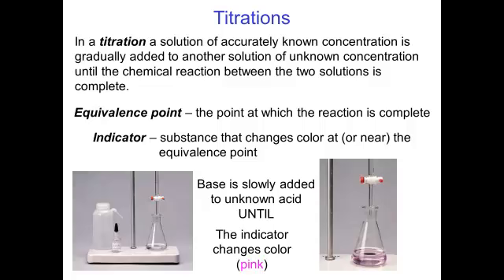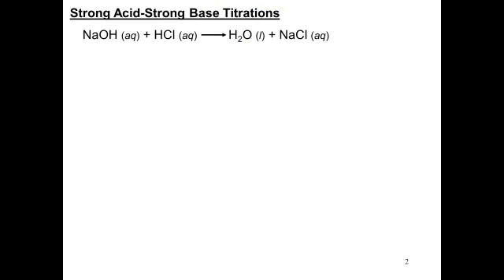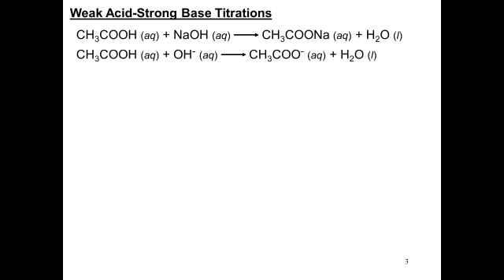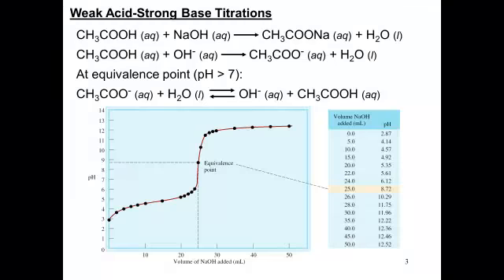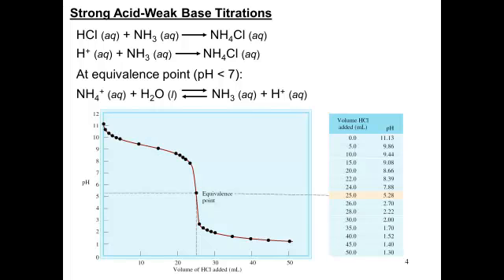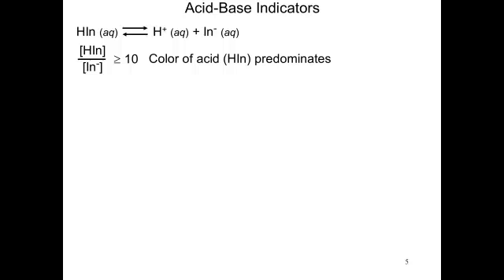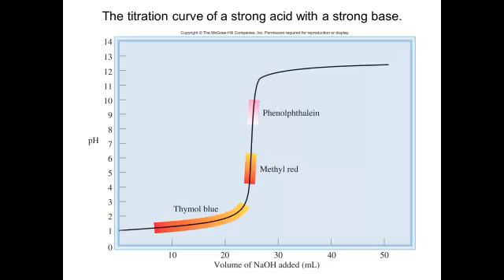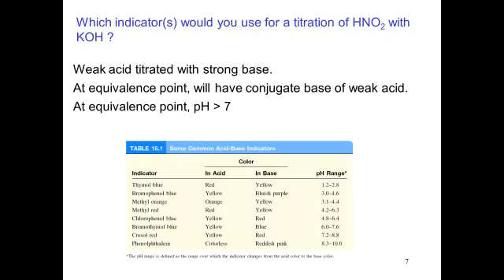CH 16-4,5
ABI